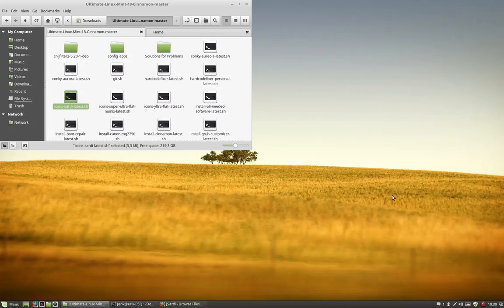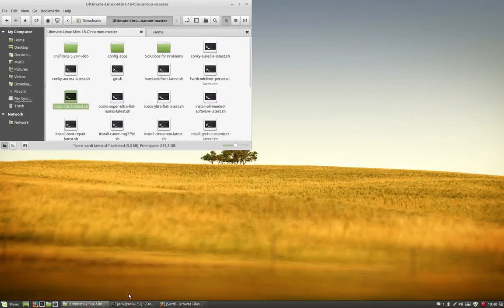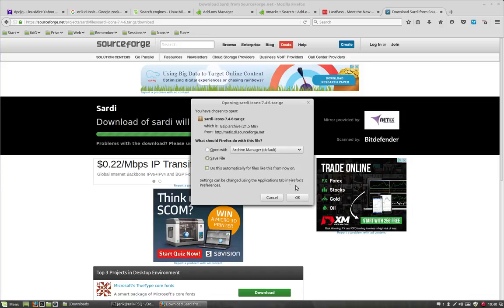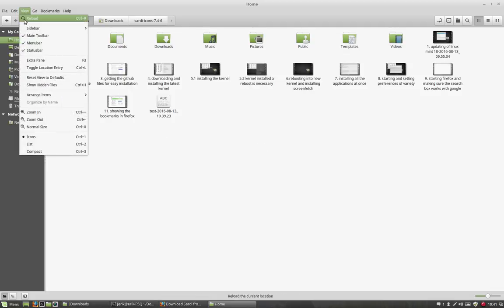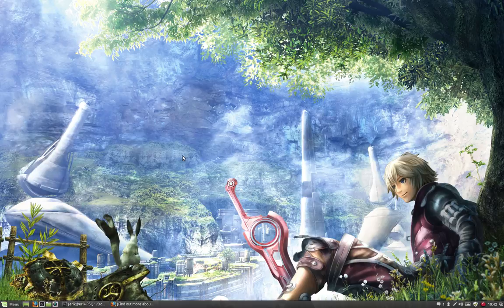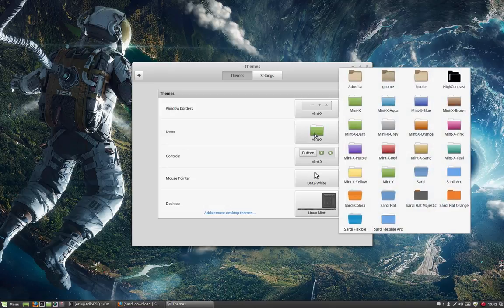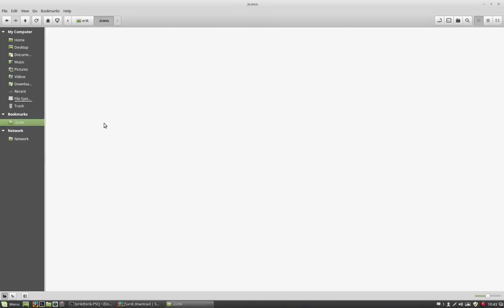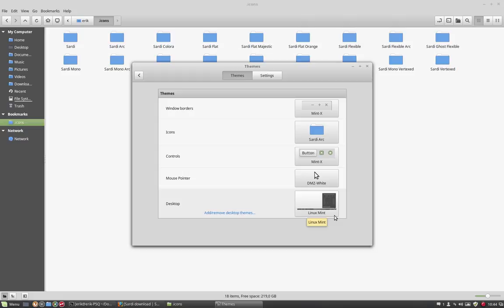12 downloading, installing and setting the sardi icon theme 18 icon themes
This movie : downloading and installing the sardi icon theme